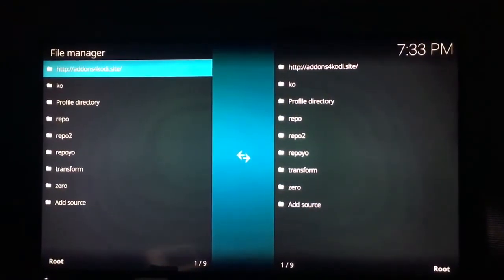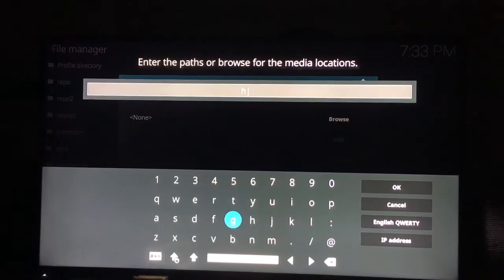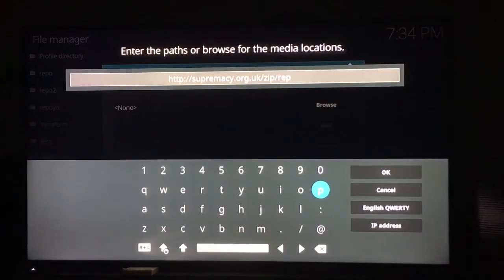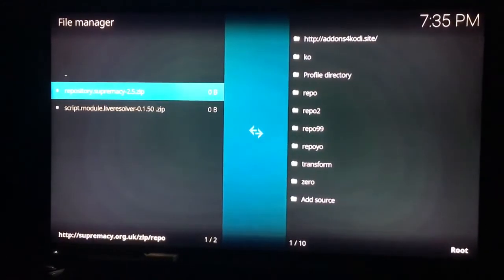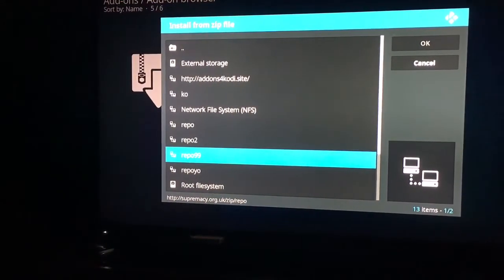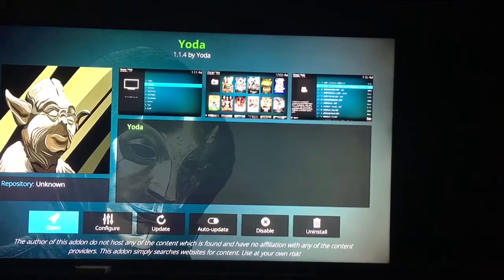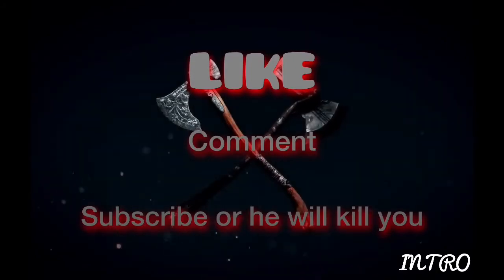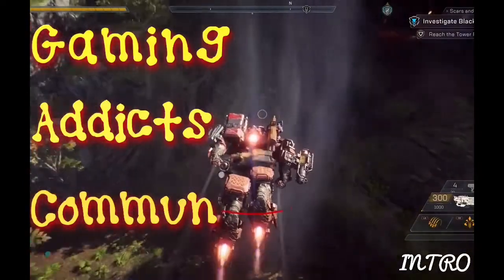ADD ON OF THE YEAR!!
This is the add on that will just play anything,anytime. My favorite so far.